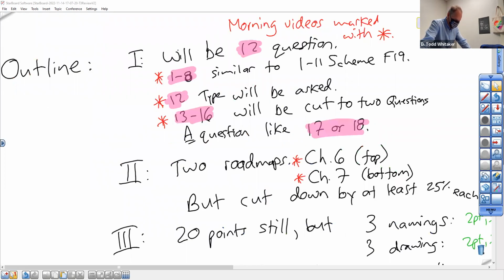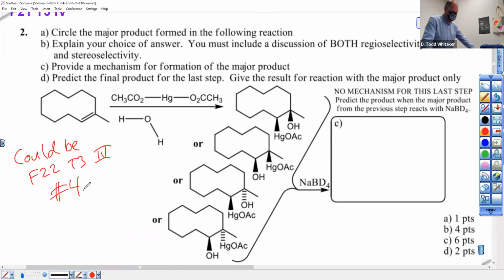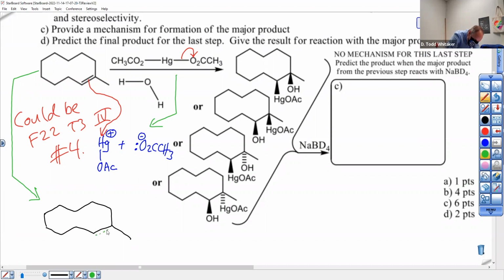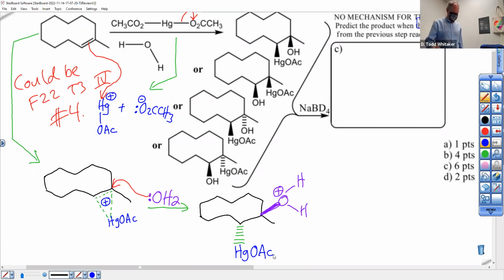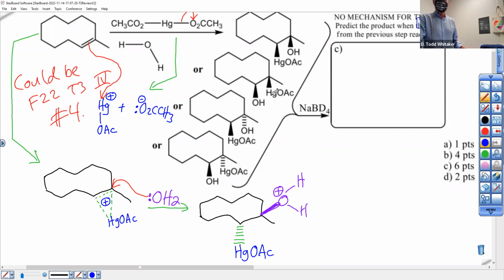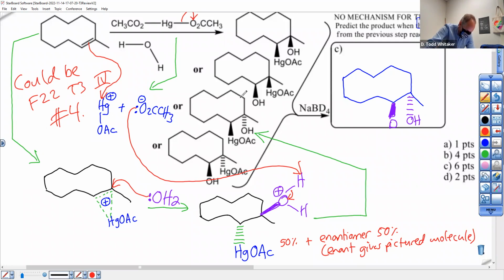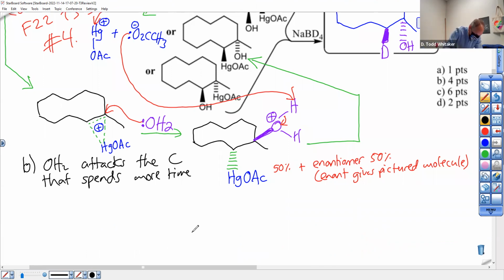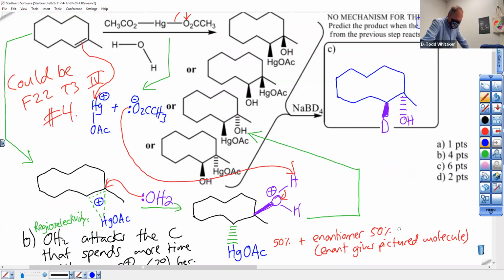c241 F22 T3 Oxymercuration from F21 T3 IV Q2